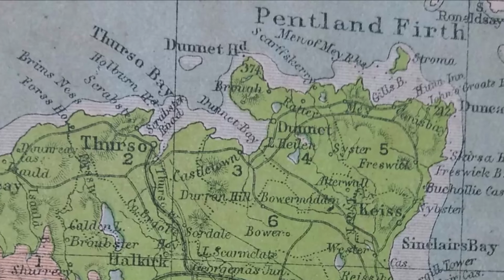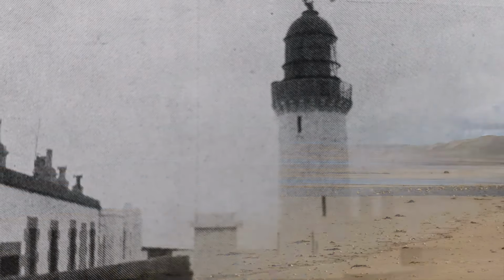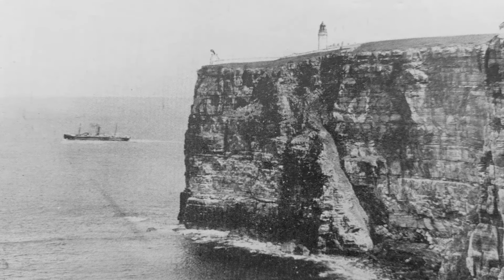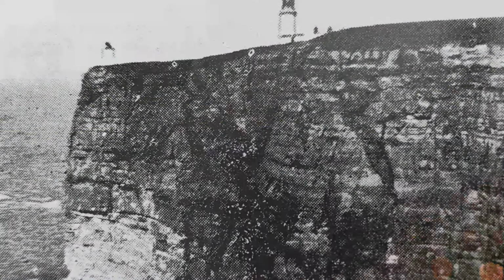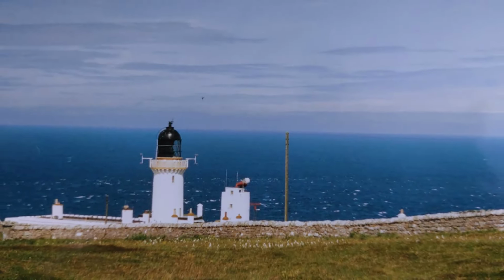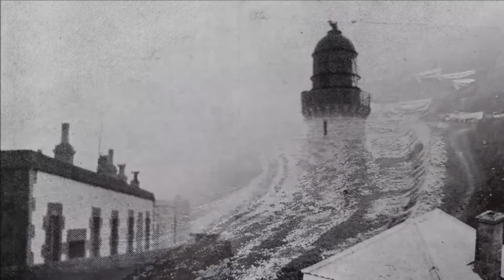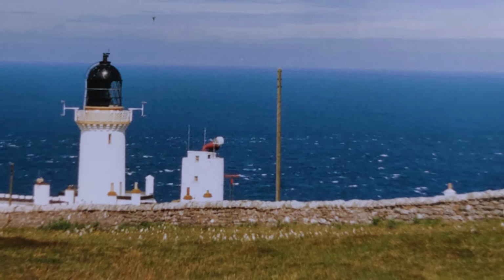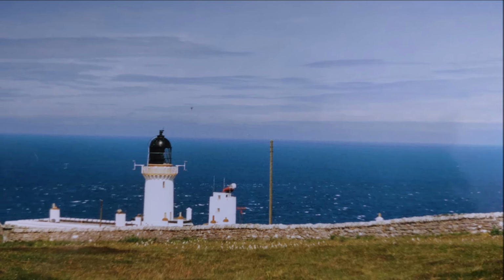The Story of Dunnet Head Lighthouse | Scotland's History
All images my own. Old images are out of copyright. Queen Mother - public domain. Video blocks - Pexels.com

Follow Scotland's History on Twitter: @ScotlandsHisto1